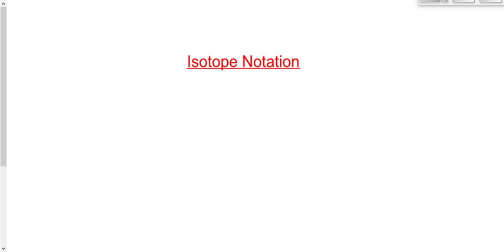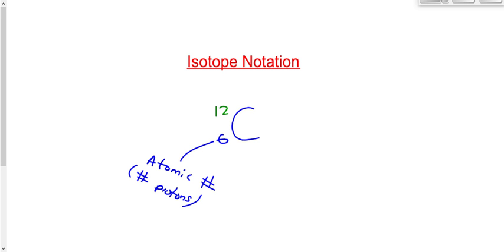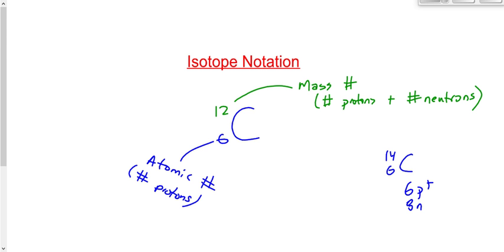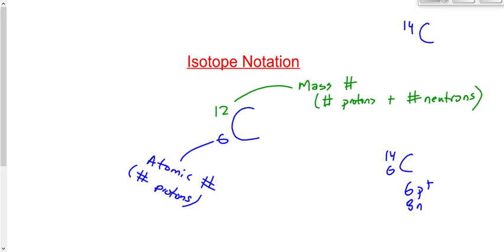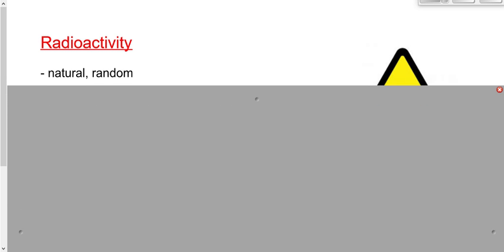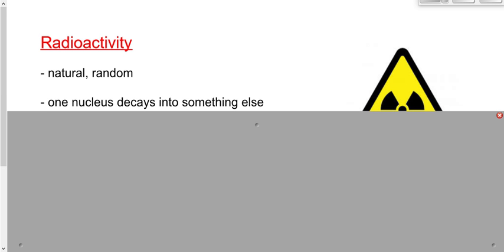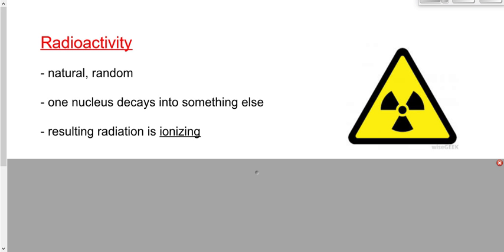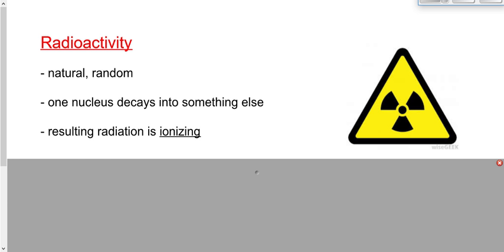(505-P3016F) Introduction to Radioactivity